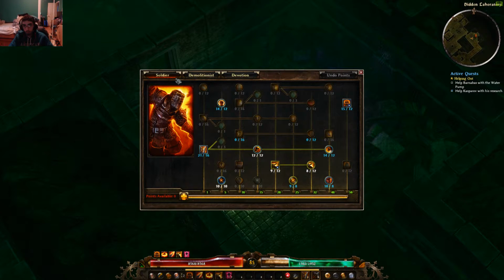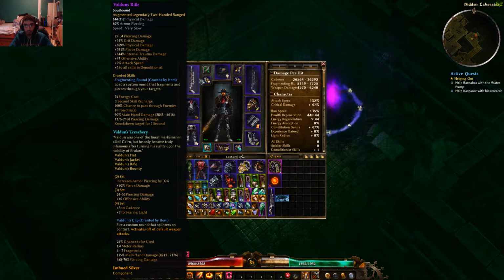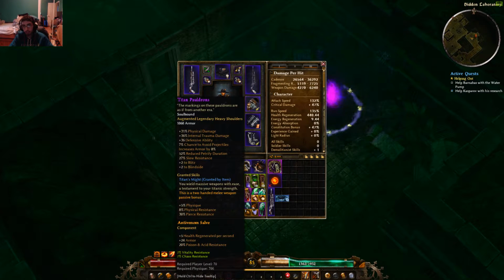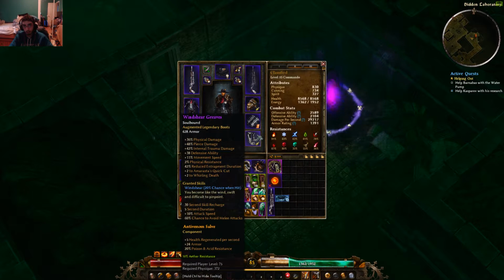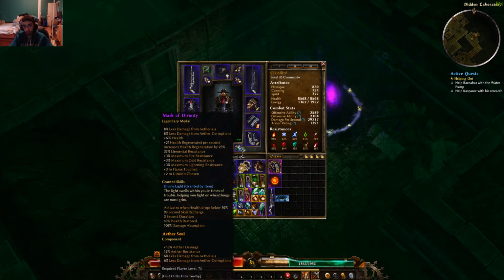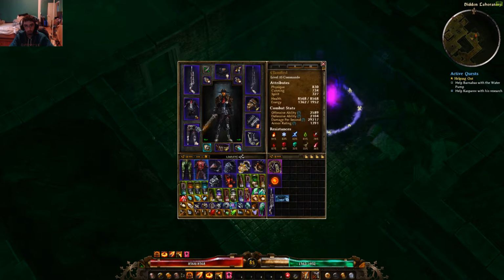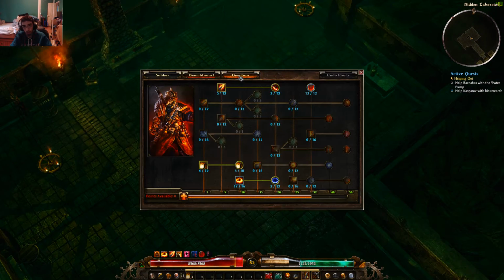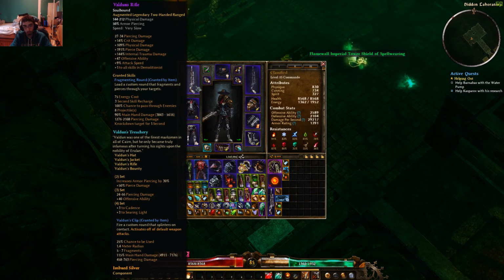Grim Dawn Valdun's Ranged Cadence Build (Piercer)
Grim Dawn is an RPG game created by Crate Entertainment, the same company that has made Titan Quest. This video is for pure entertainment purposes.
1 into Ascendant Crossroads
4 into Empty Throne
5 into Falcon
3 into Hawk
1 into Primordial Crossroads
3 into Eel
5 into Kraken
1 into Chaos Crossroads
4 into Behemoth
3 into Hammer
1 into Order Crossroads
5 into Crane
1 into Ulo, Keeper of the Waters
7 into Chariot of the Dead
3 into Lion
Remove Primordial Crossroads
Remove Falcon
4 into Harpy
1 into Dryad
1 in Ascendant Crossroads
Remove all other Crossroads except Ascendant
6 into Unknown Soldier
Done!